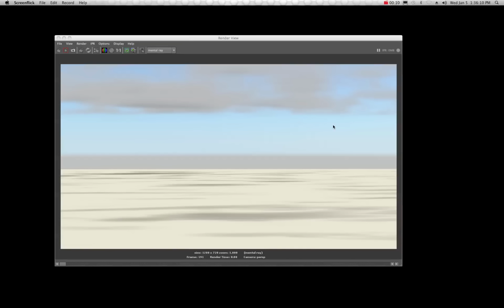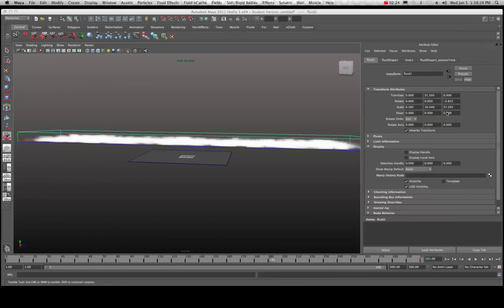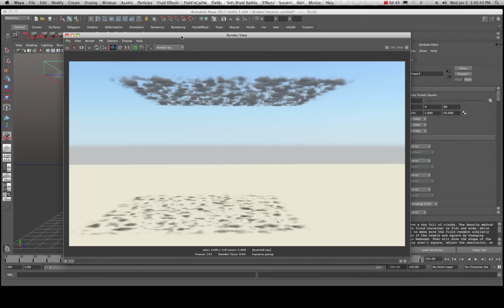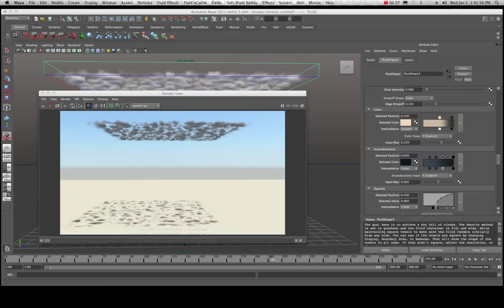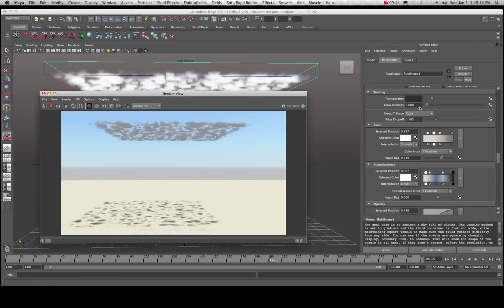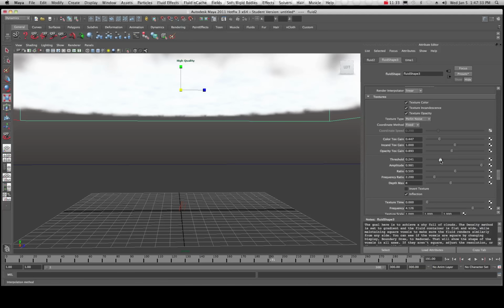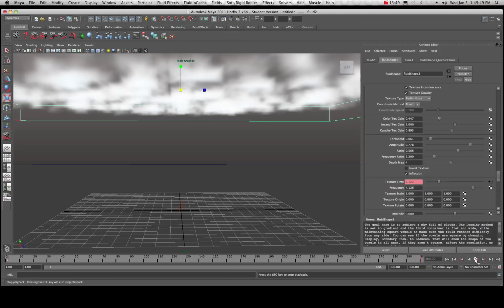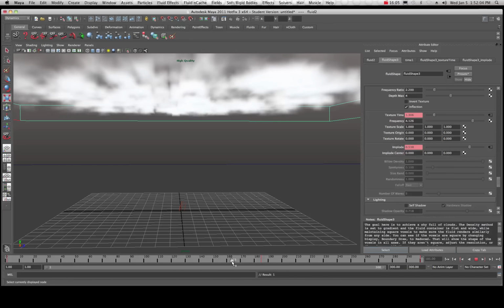Maya 2011 Wispy Clouds 3D Fuid Container Tutorial by Stuart Christensen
The 3D Fluid Cloud Bank is a starting point for creating sublime wispy clouds.  Hiding in the 3D fluid container presets you will find a ready made cloud bank that has infinite possibilities for creating dramatic or ethereal skies.  By default the clouds don't look real, so these tips from Stuart Christensen will help you quickly change the default values into stunning realistic clouds.  The sky is definitely the limit!  Enjoy